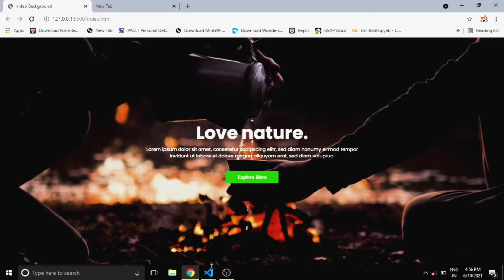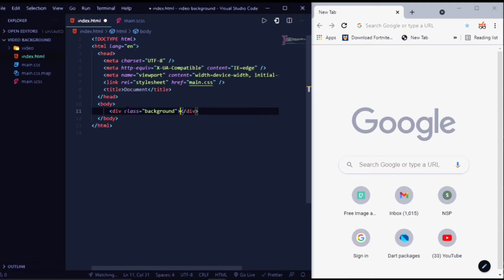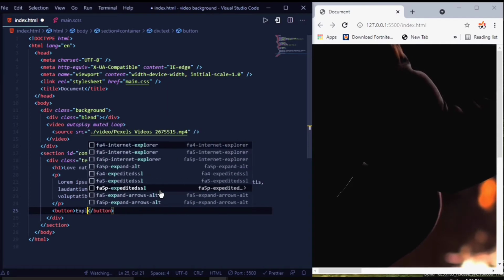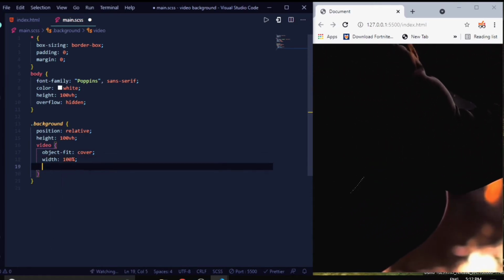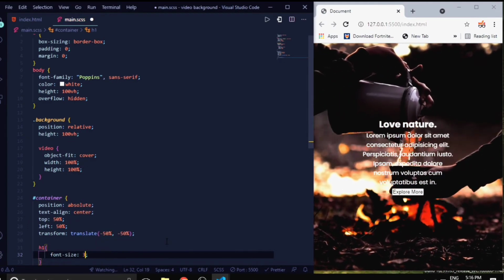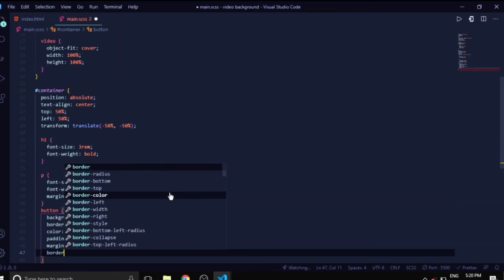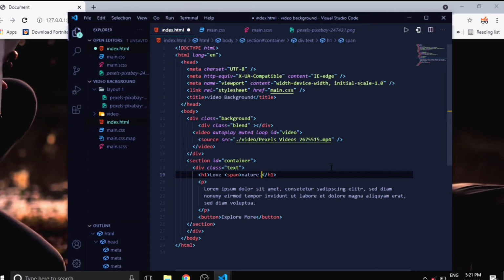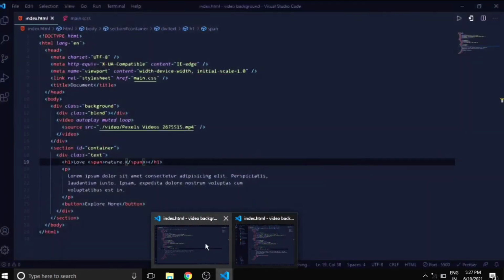Create a Website With Video background : HTML & Sass | 2021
Today we are creating a awesome landing page or hero section for website. we are creating this using HTML and Sass. You can take reference and create beautiful landing pages.

html css landing page
html landing page
Looped video in html
Add video in html